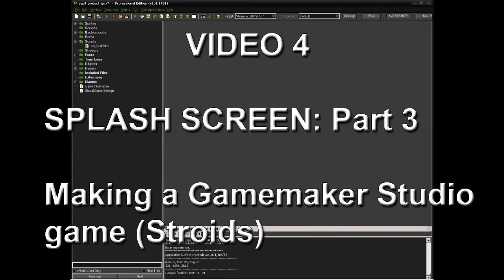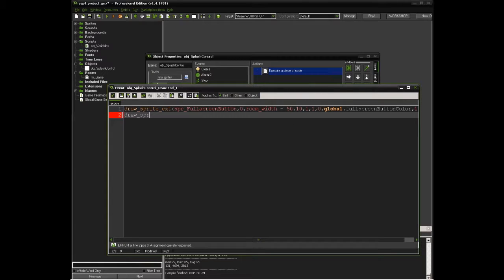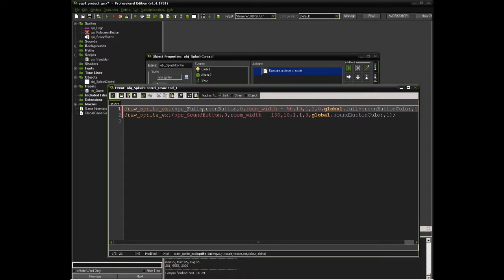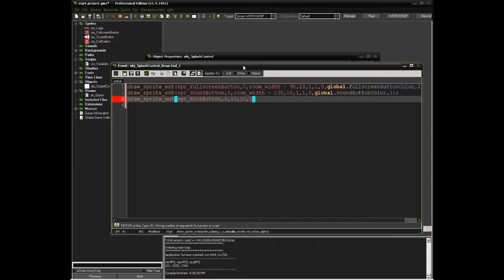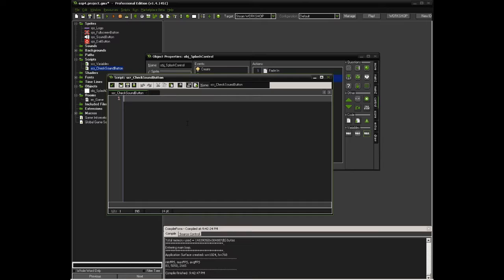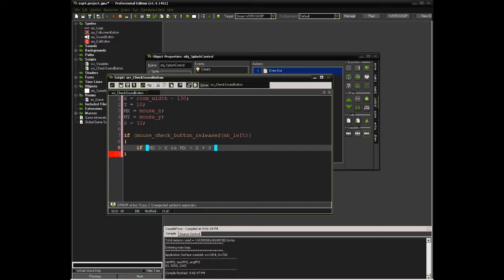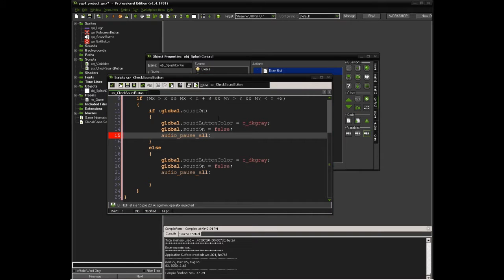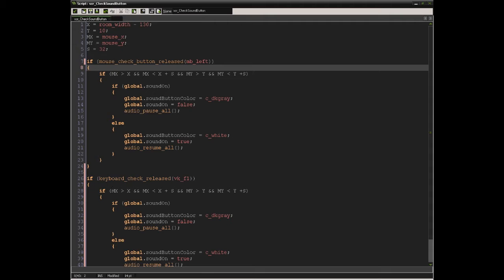Making a Gamemaker Studio Game (Stroids) - Video 4: Splash Screen Part 3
In this video we continue with the GUI buttons.